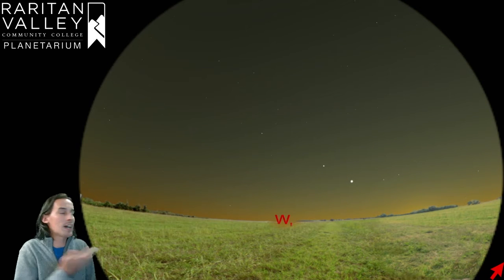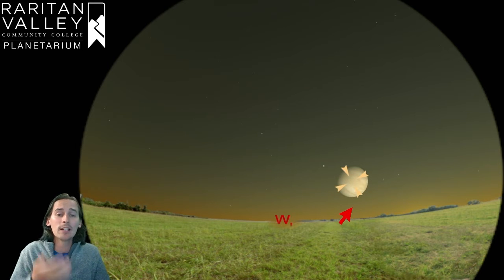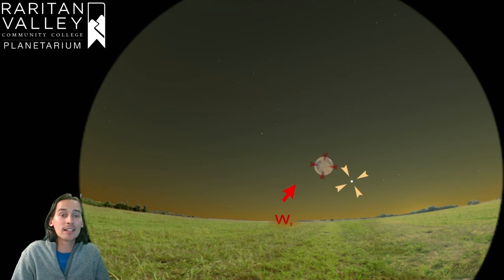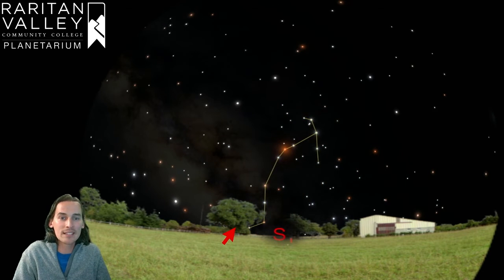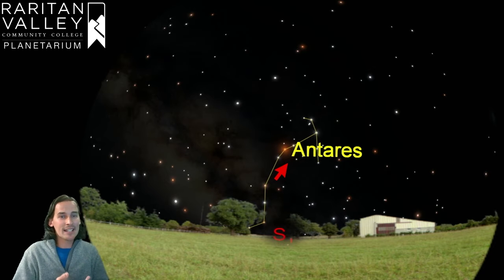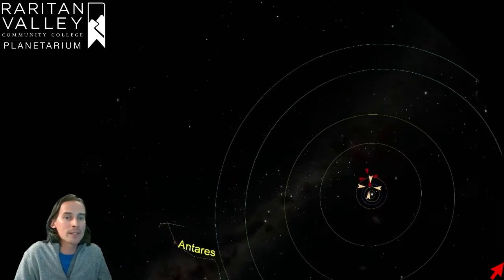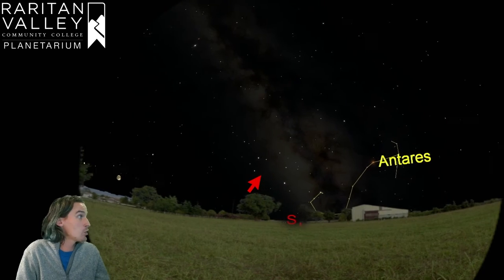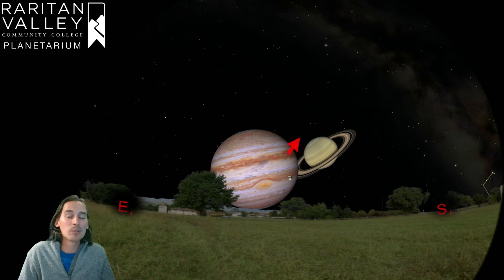June 27 Star Talk: Four planets, and a rival!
Learn about these 4 bright planets that are up in the sky! Also learn about a bright Summer constellation, Scorpius!

Image Credits:
RVCC Planetarium Tunnel: Amie Gallagher, RVCC